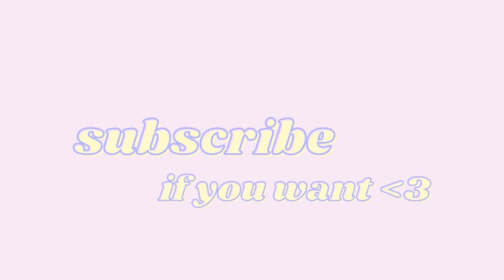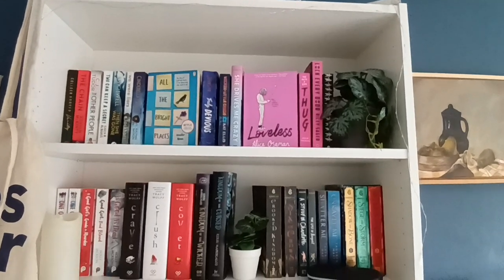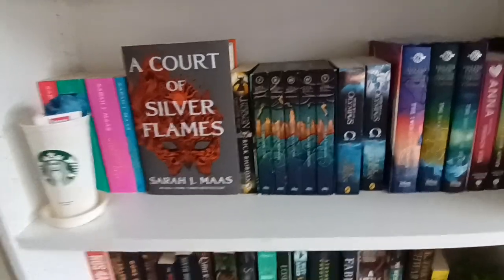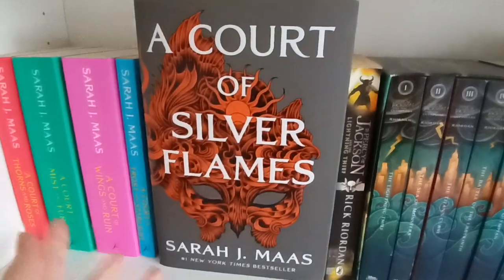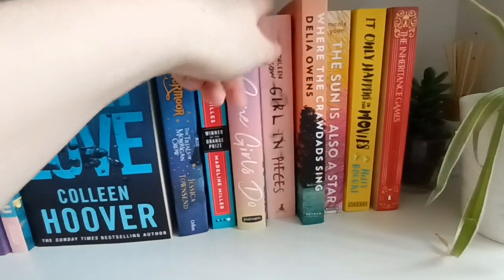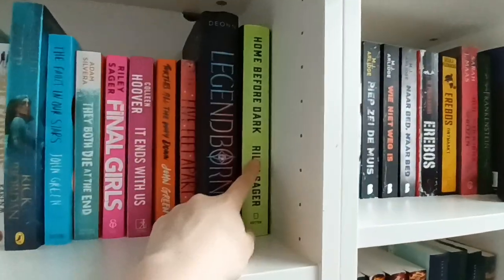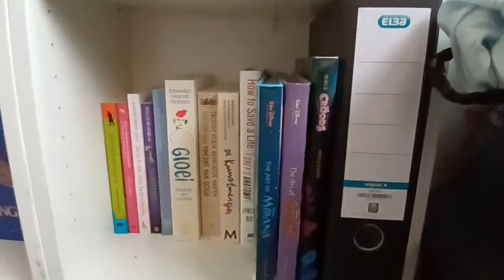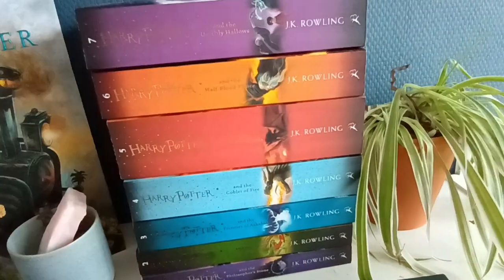BOOKSHELF TOUR 2022 || 100+ books!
Hello follow readers, in today's video I show you all my books I own in the year 2022!  I am so excited to show this to the world even it took me a full year to do. Hope you enjoy and look forward to many more videos from me!

with love,
Megan